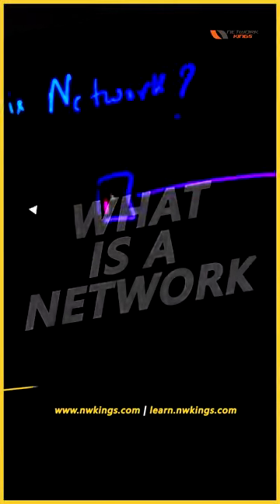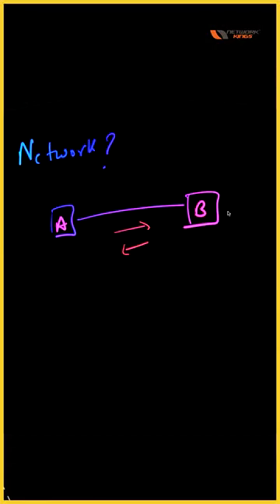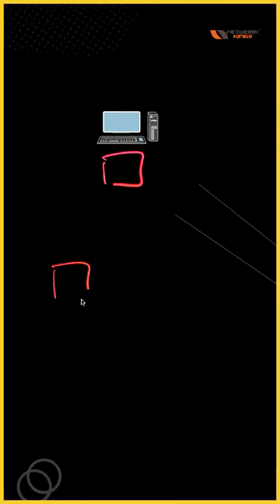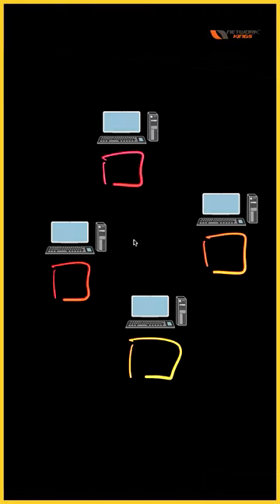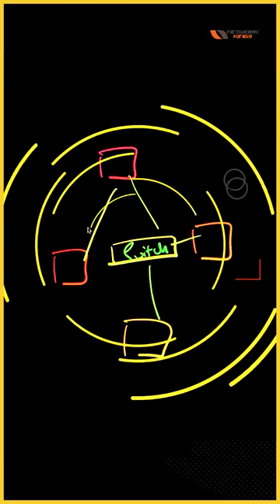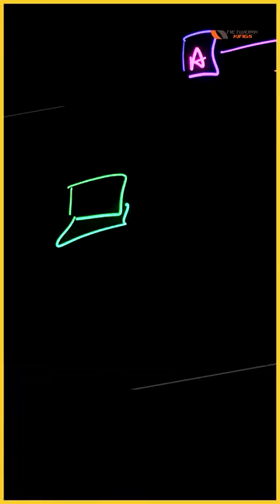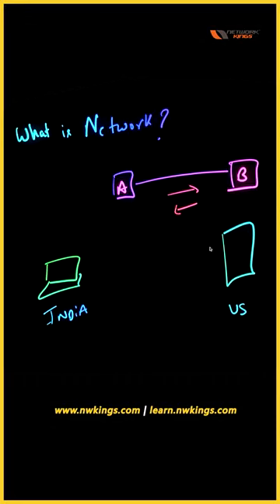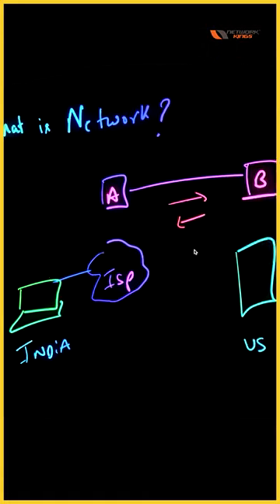What is a Network | Network Kings